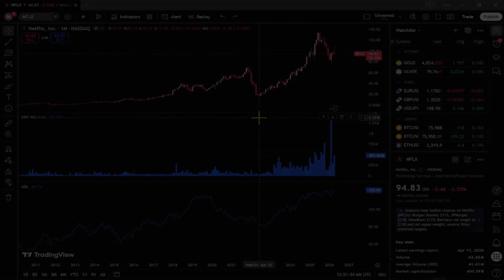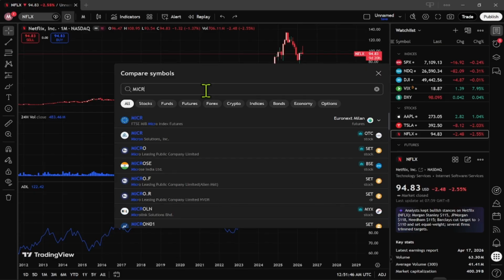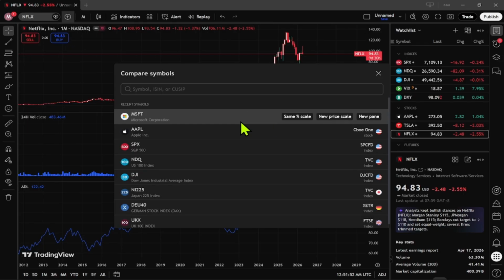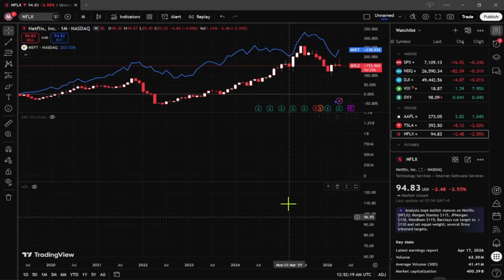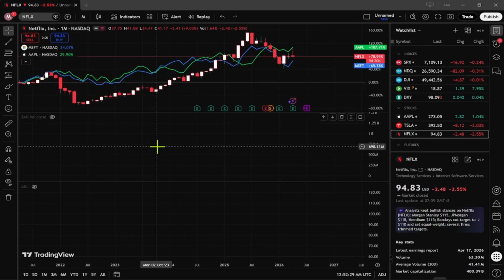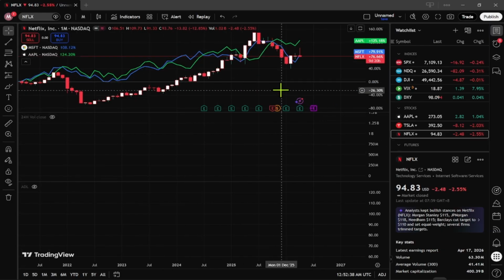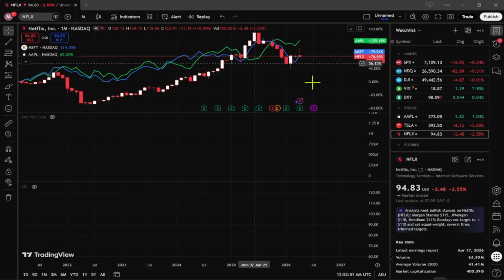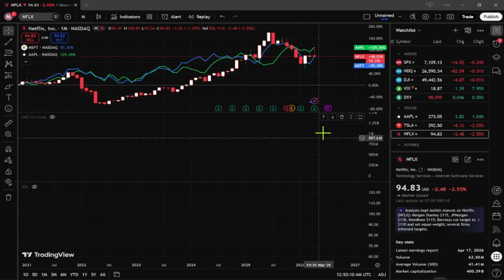How to Compare Assets Overlaying Charts in TradingView [2026 Full Guide]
In this video, I will show you how to use the Compare tool in TradingView to overlay multiple assets on a single chart. You’ll learn how to visualize correlations and benchmark performance by comparing stocks, crypto, or indices side-by-side using percentage-based scaling.

This asset comparison tutorial will cover:
✅ Locating and using the "Compare" or "Add Symbol" tool in the top toolbar
✅ Overlaying secondary assets like stocks, crypto, or indices on your main chart
✅ Understanding how TradingView uses percentage scaling for relative performance
✅ Adding multiple symbols simultaneously for complex market analysis
✅ Managing and removing overlays via the chart legend
✅ Identifying price correlations and performance gaps between different assets

By the end of this video, you will know how to effectively overlay charts to perform professional-grade comparative analysis on TradingView.

If you’re searching for how to compare assets in TradingView, TradingView chart overlay tutorial, comparing two stocks on one chart, or how to see correlations in TradingView, this video is for you.

💡 Tip: When comparing assets, try using the "New Price Scale" option if you want to see the actual price of the second asset instead of a percentage, though percentage remains the best way to track relative growth.